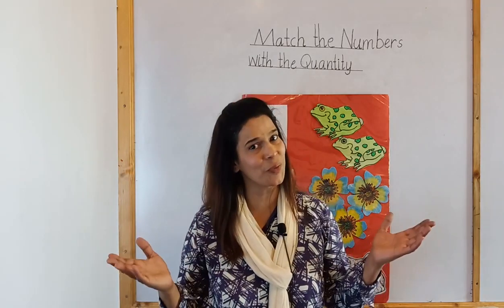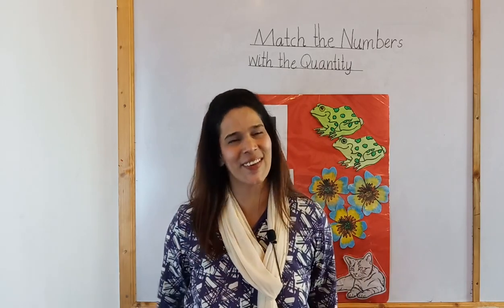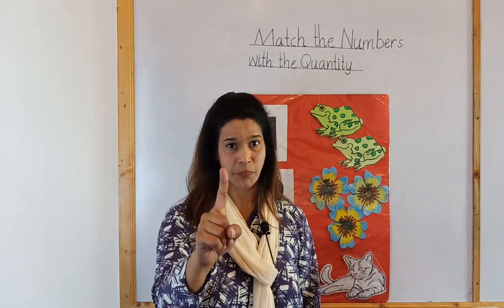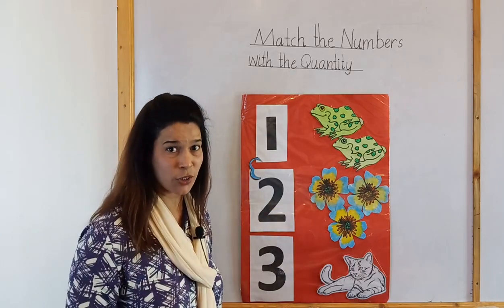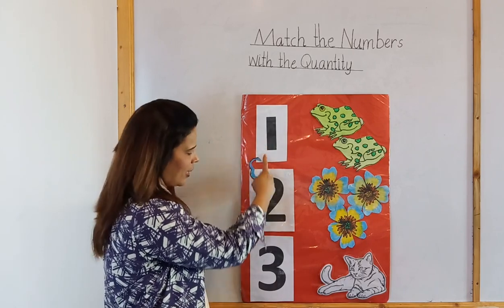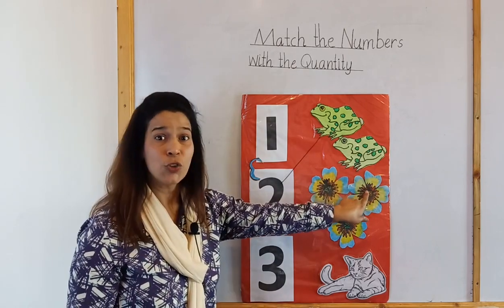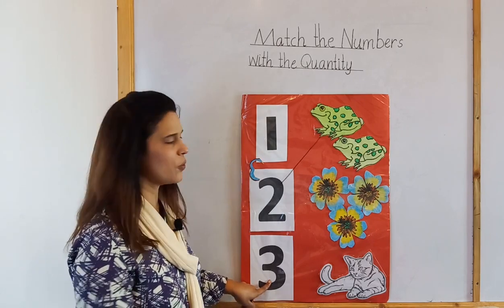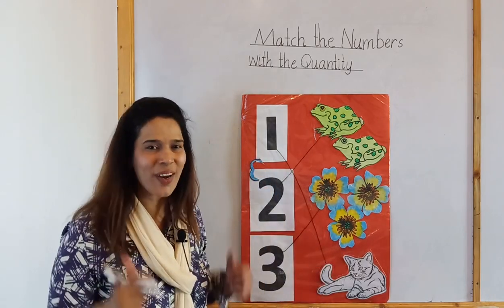Play Group Math Lecture # 5